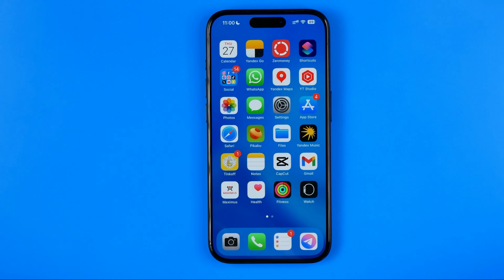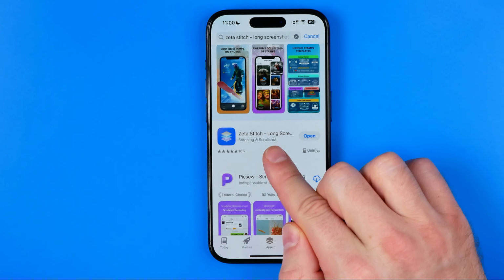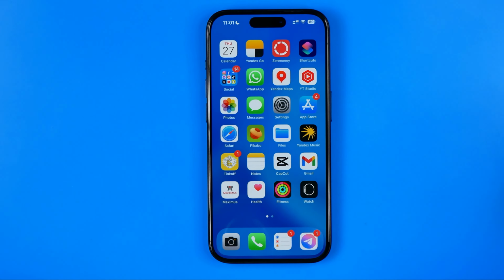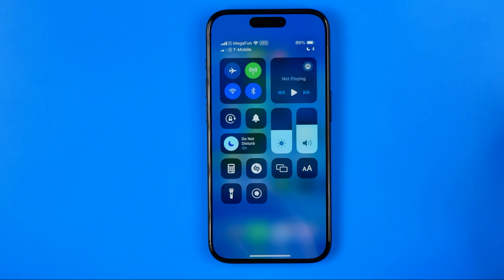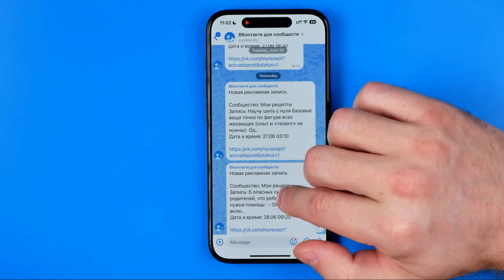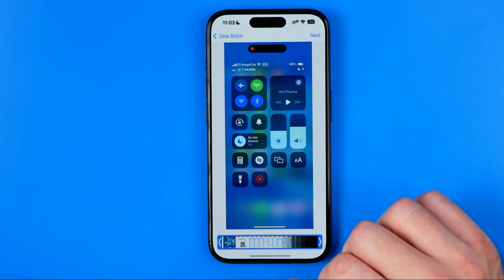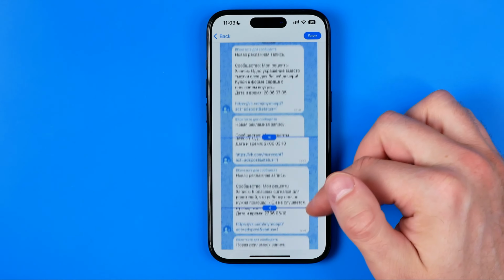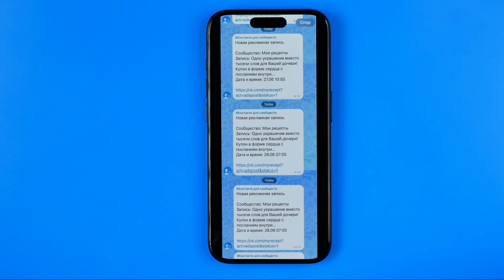How to Take Long Screenshot of Vk Chat on iPhone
Here's how to take long screenshot of vk chat on iphone!